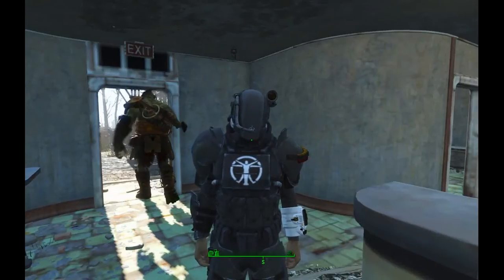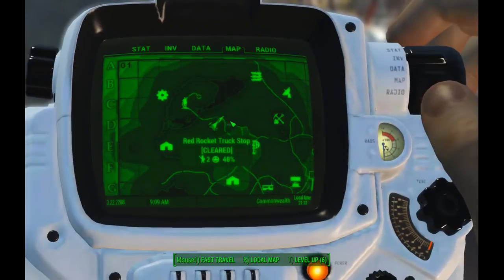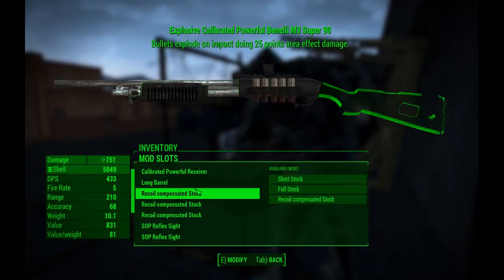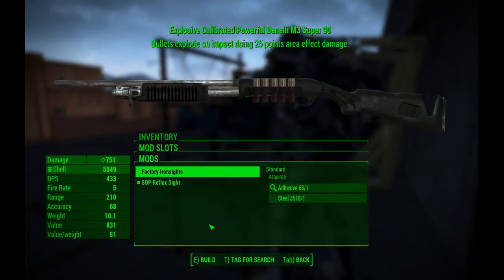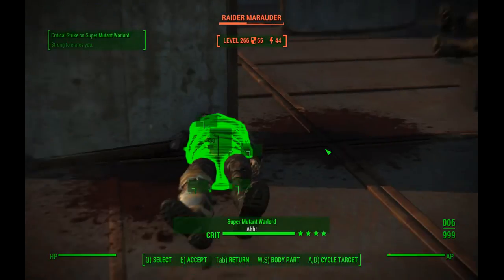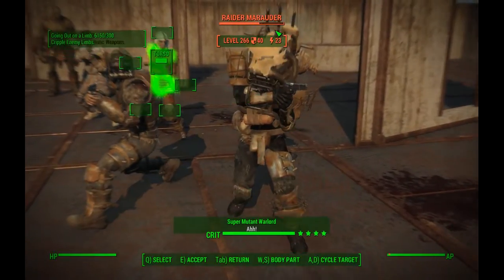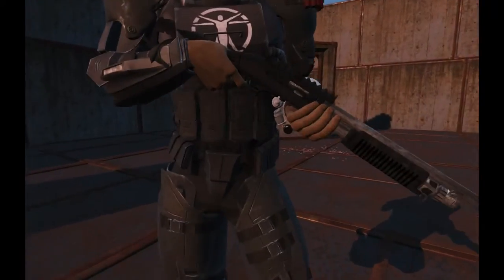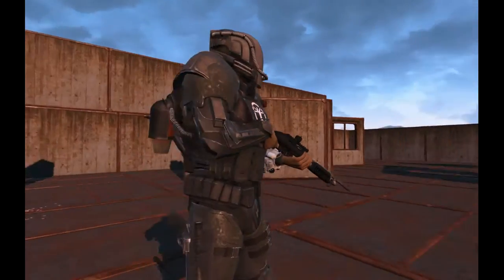FALLOUT 4 - Beneli M3 Super 90 Another Pump Action Shotgun Weapon Review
Fallout 4 Moddest Mod Reviews and Other Stuff

Beneli M3 Super 90

I like to play fallout,mod fallout,love fallout if you get what I mean and just create videos and guides...also I'm the one and only person of African American Descent who will be making fallout mod videos and has a some bad ass music taste i also think i am officially the youngest mod reviewer so I have that going for me.